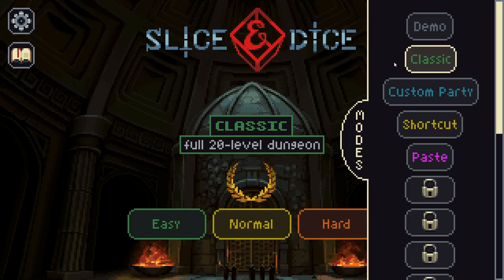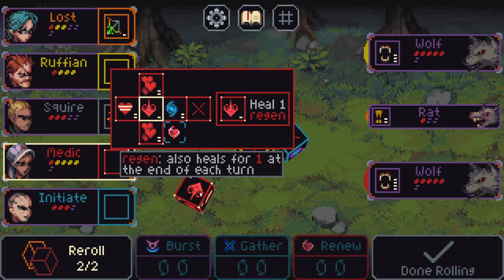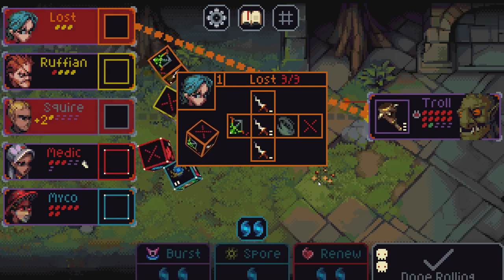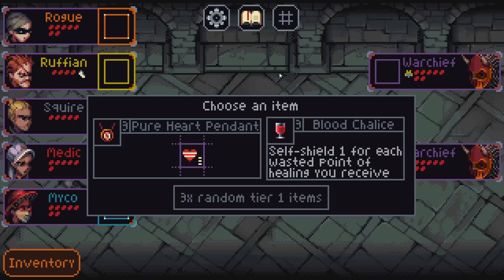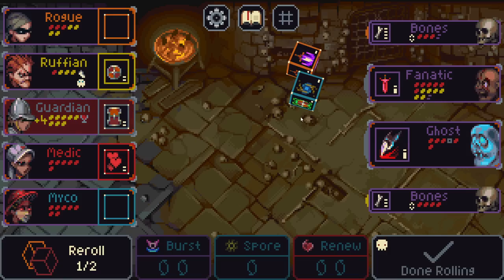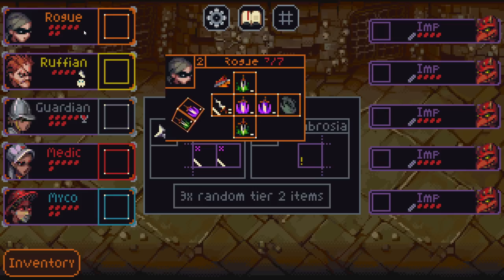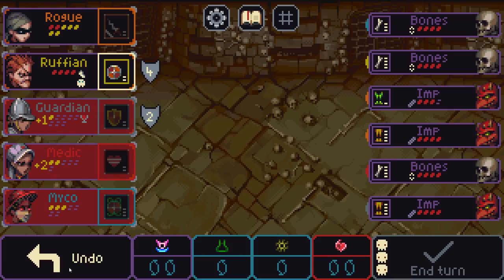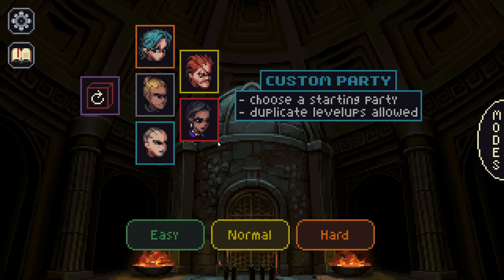The New Starting Heroes Are Wild! | Slice & Dice 2.0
Level up your dice, find powerful equipment for them and try to get to the end of the dungeon! If you lose a fight you'll have to start again, so be careful!